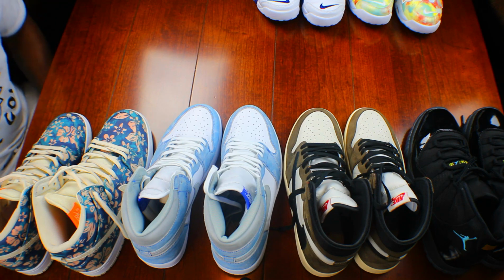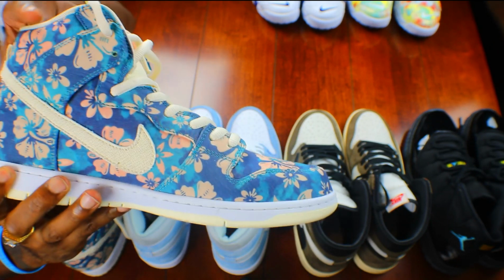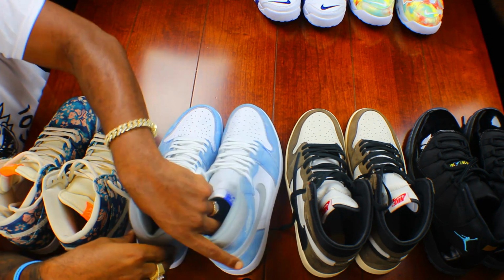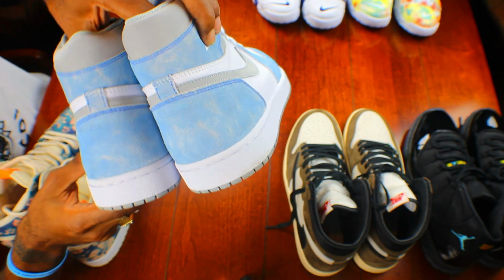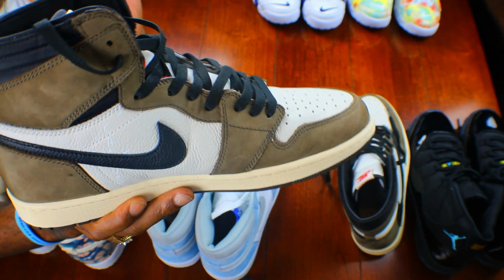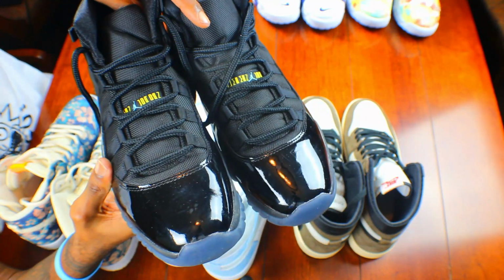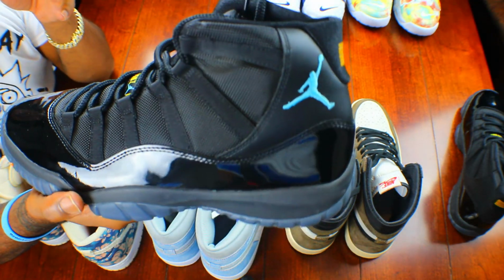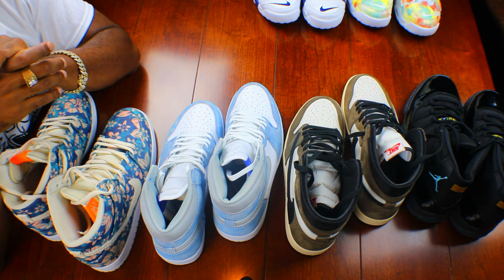Batch Breakdown (LJR, SK, H12, etc)